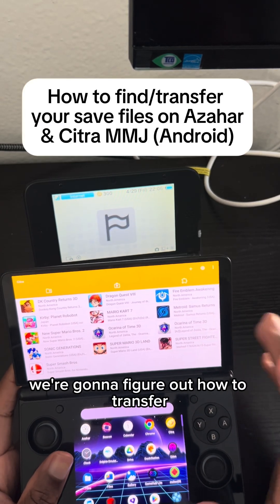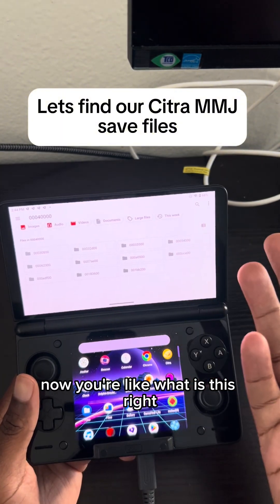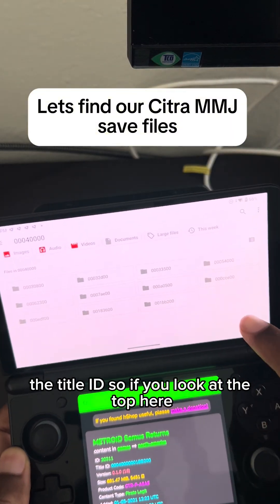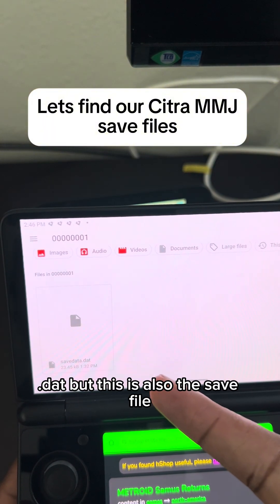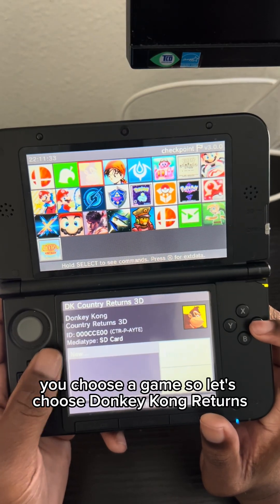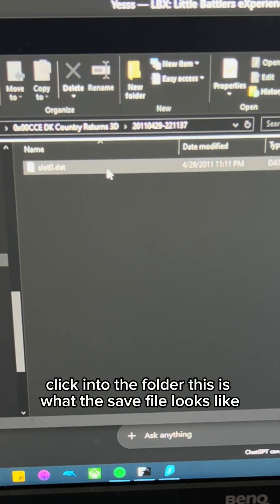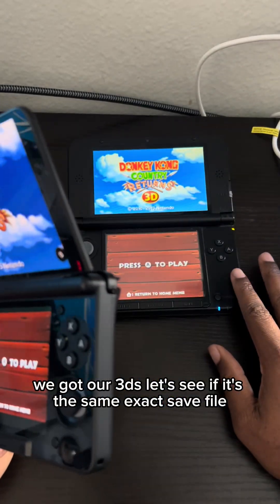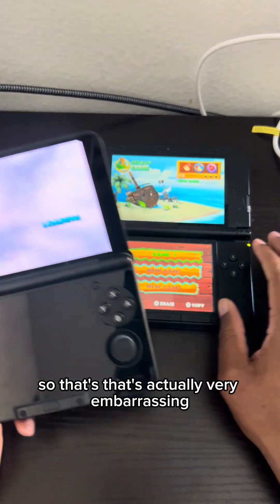How to find/transfer save files from Azahar & Citra MMJ (Android)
There's not really a lot of good videos on this. Hope this helps!